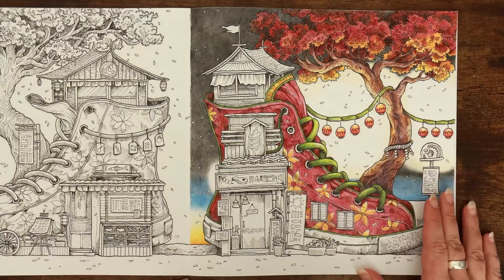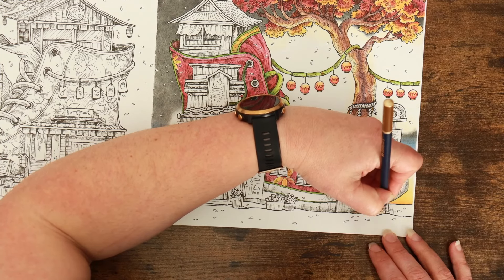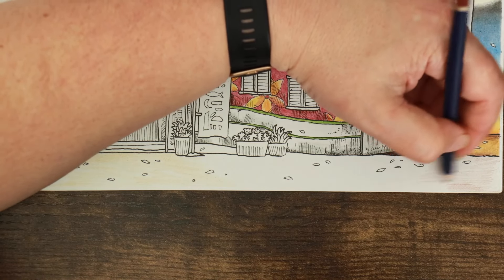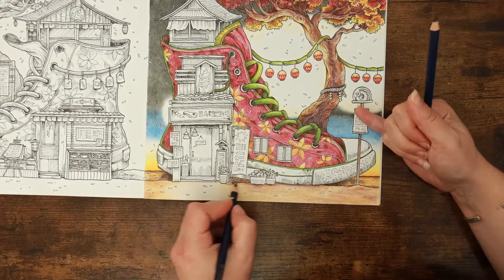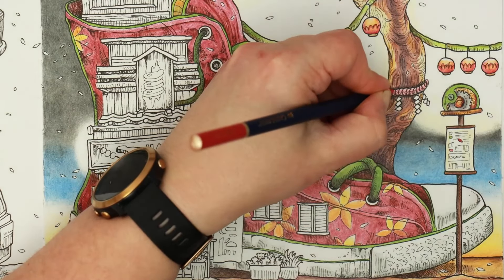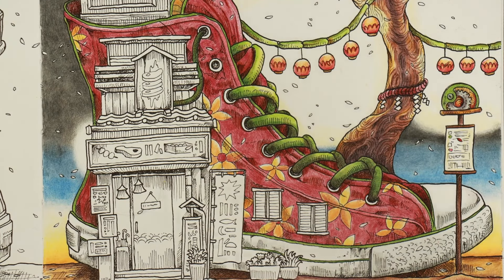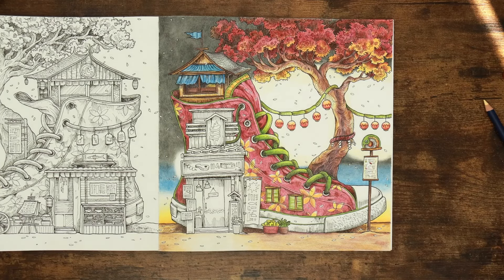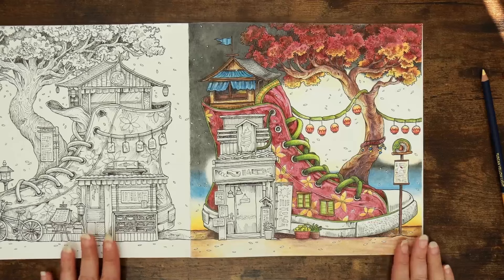Colour & Chat - Shoe Stores Pt 5 | Bits and Pieces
It's time to deal with the 'itty bitty bits' as we continue our adventure in Kerby's shoe store!

Amazon Wishlist for your noseying pleasure:

Musical Attributions:
Channel Jingle
Web: chris-small.co.uk